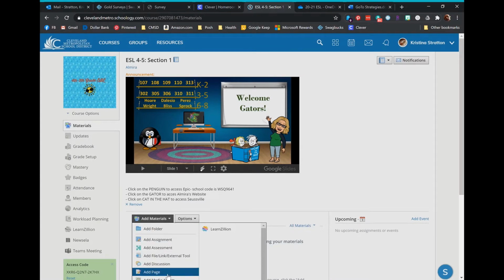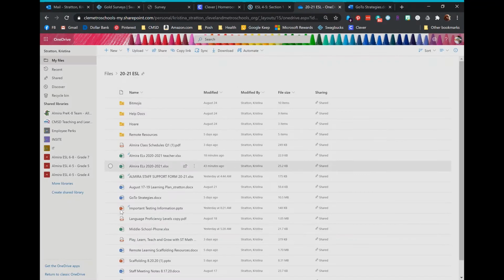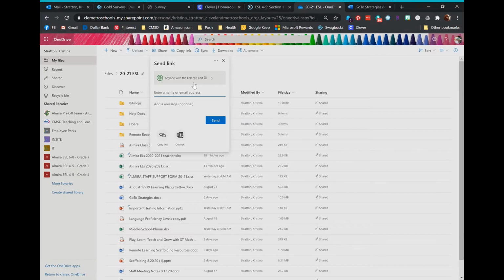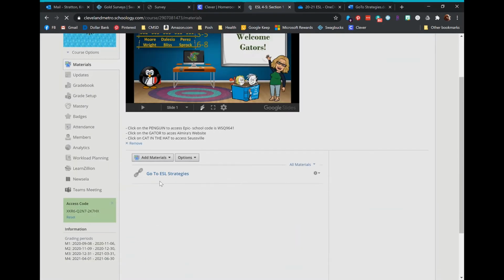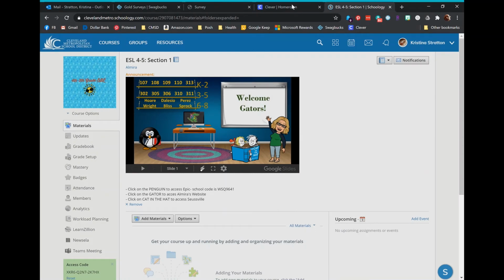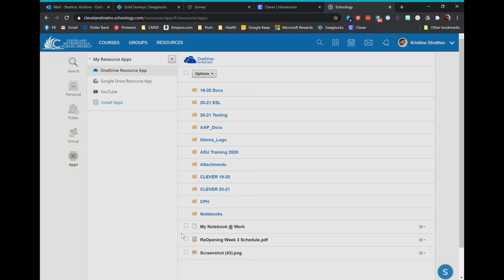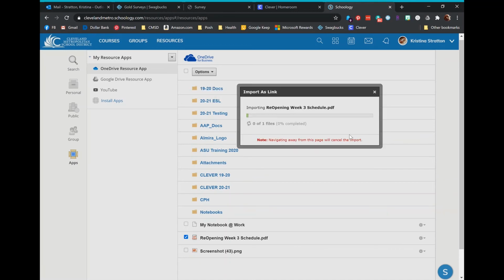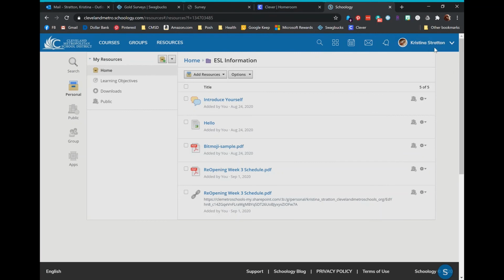OneDrive Link to Schoology